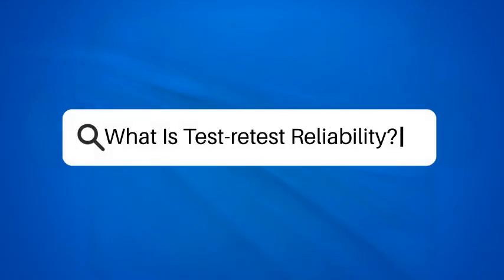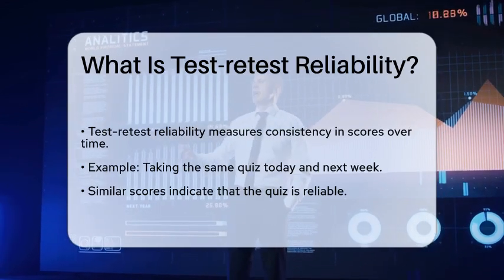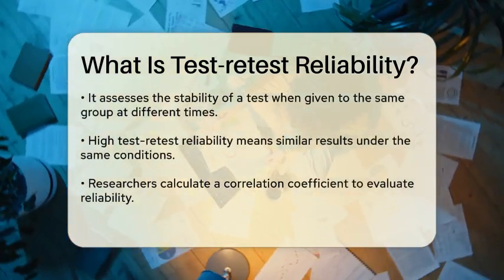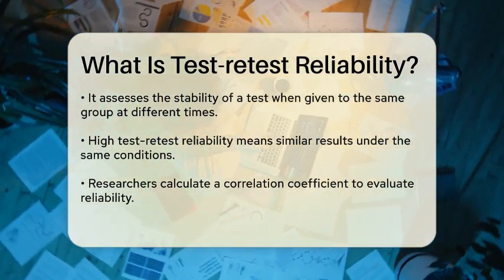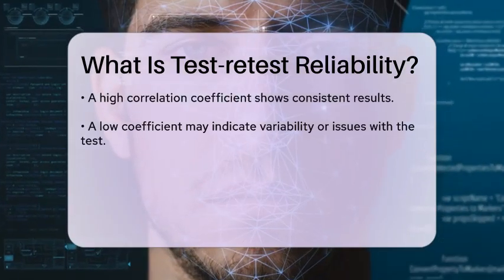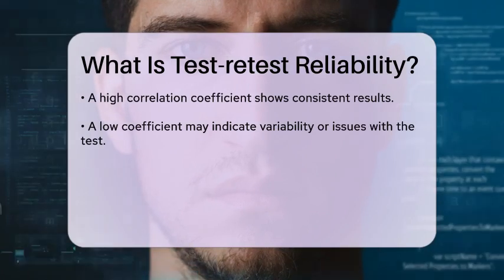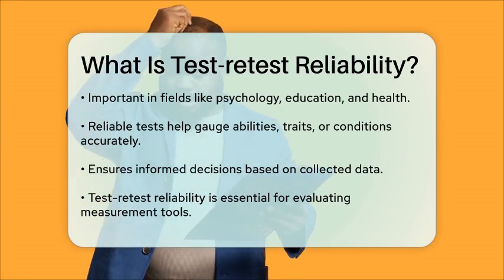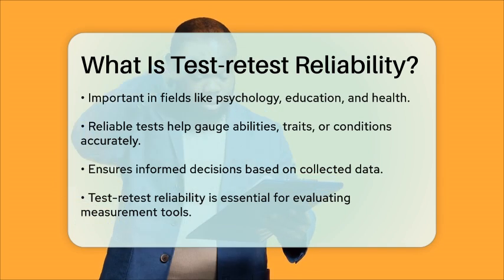What Is Test-retest Reliability? - The Friendly Statistician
What Is Test-retest Reliability? Have you ever wondered about the reliability of tests and assessments? In this informative video, we will break down the concept of test-retest reliability and its significance in various fields. We will start by defining what test-retest reliability means and how it is assessed. You'll learn about the importance of consistency in test results, especially when the same individuals take a test at different times. We will also discuss how researchers calculate correlation coefficients to evaluate the reliability of a measure.

Understanding test-retest reliability is essential for professionals in psychology, education, and health, as it ensures that assessments accurately reflect abilities or conditions over time. This video will guide you through the process of evaluating test reliability and its implications for making informed decisions based on data. Whether you are a student, educator, or involved in research, grasping this concept can greatly benefit your understanding of measurement tools.